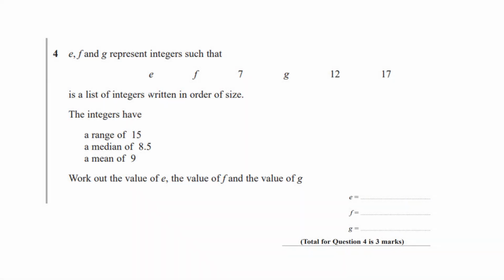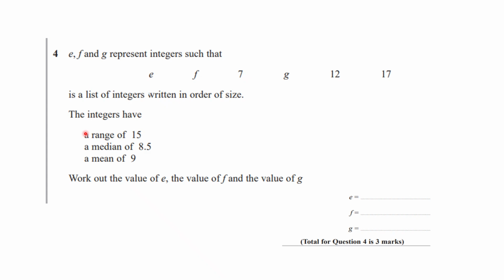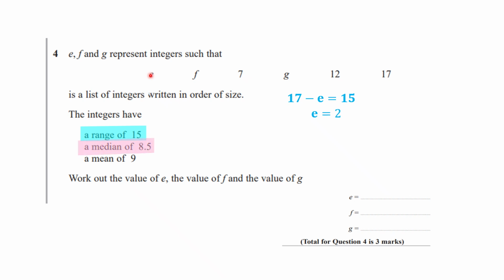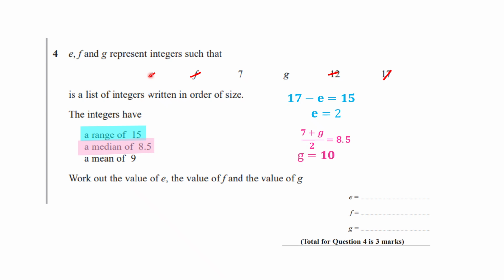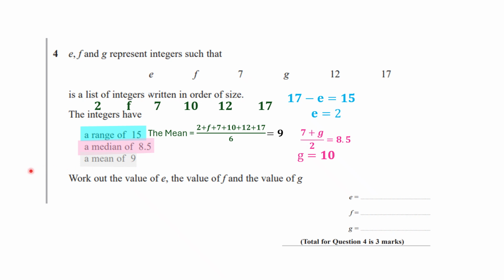Solving Harder Statistics Problems: Mean, Median, and Range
Ready to level up your statistics skills? In this video, we tackle a challenging exam-style question involving a list of integers. We’ll show you how to use the given range, median, and mean to solve for unknown variables (e, f, and g) step-by-step. Perfect for GCSE/IGCSE revision!